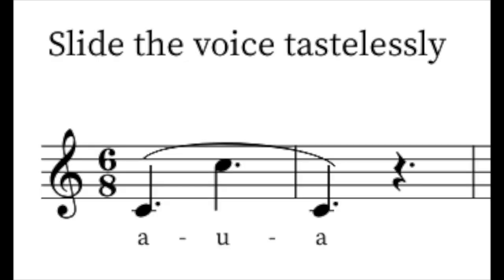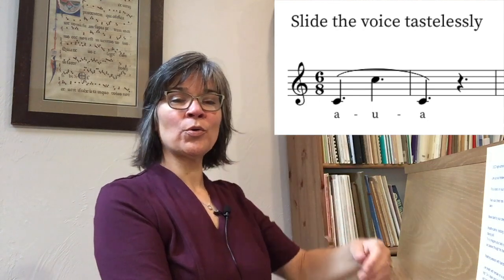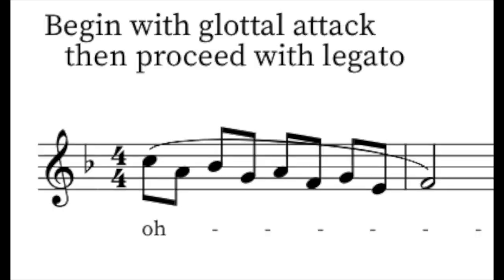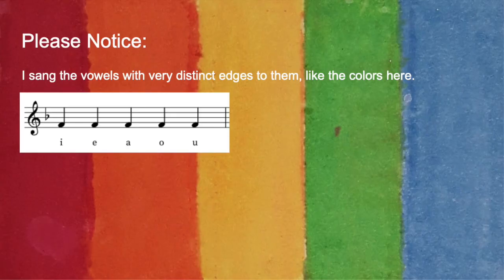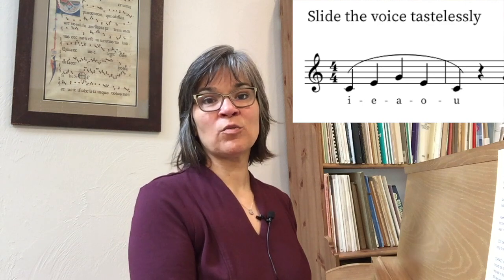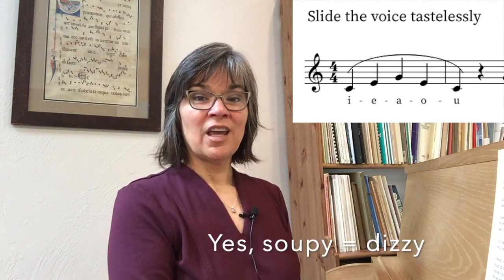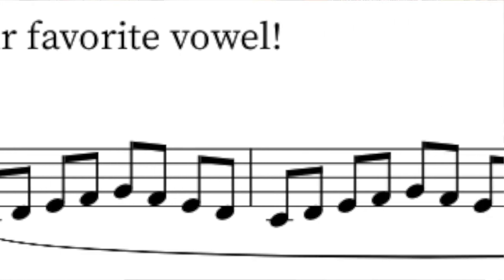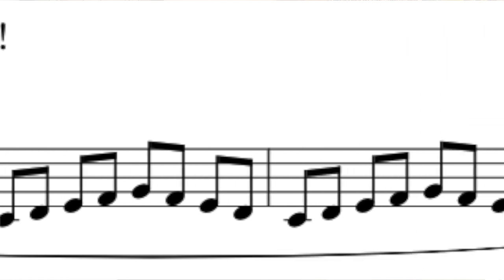OCC Gentle Warmup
A video intended for Oregon Children's Choir middle and high school singers. A gentle selection of exercises to transition into your singing practice, helping you find ease, appropriate breathing and develop resonance. Sing this in your octave and stay within your easy range - if you find tension from singing the low and high extremes, stay where its easy until you have internalized the concepts. Have fun!